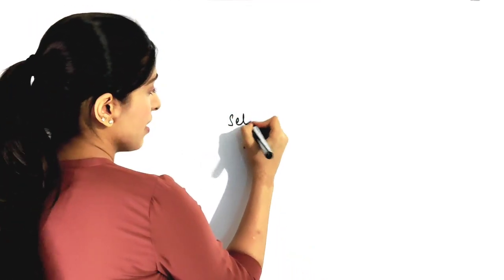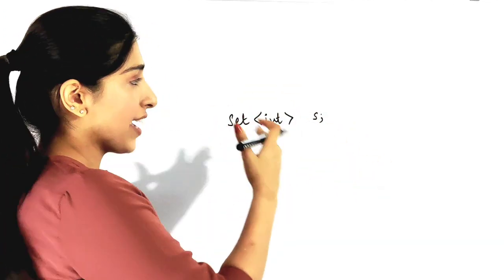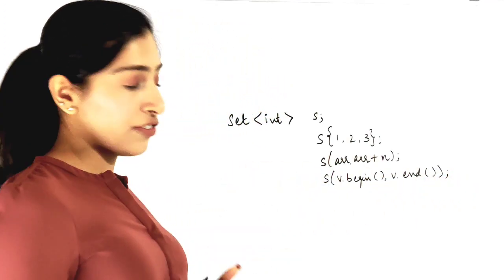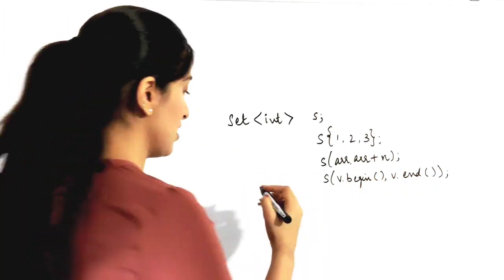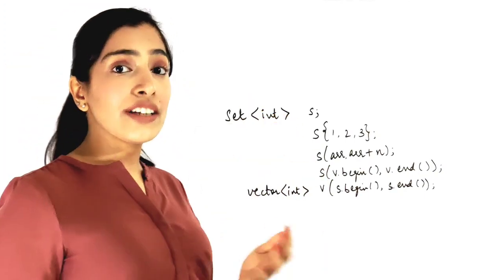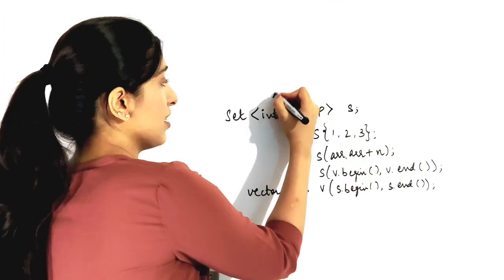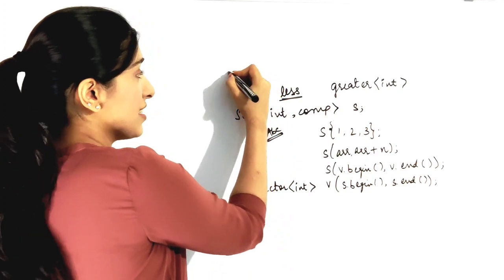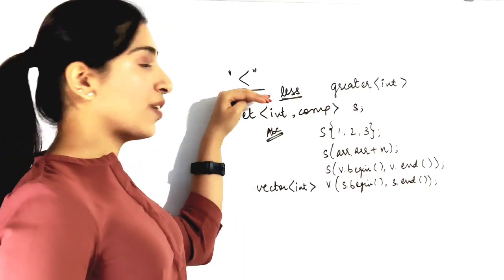Sets, Multisets - C++ STL | When to use? Comparison, Implementation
Sets and multisets are very important containers guys! Hope this is helpful 😊